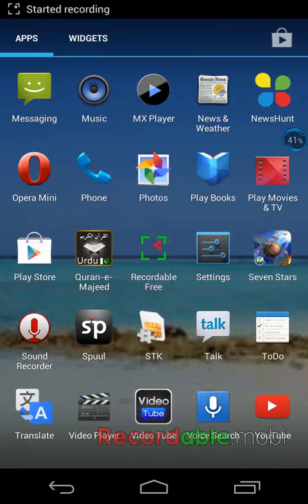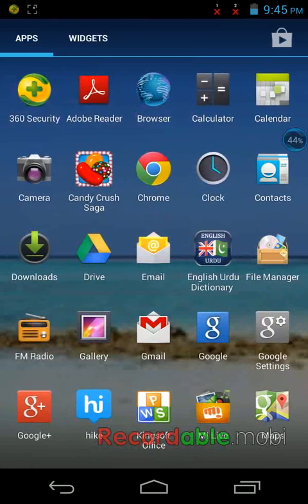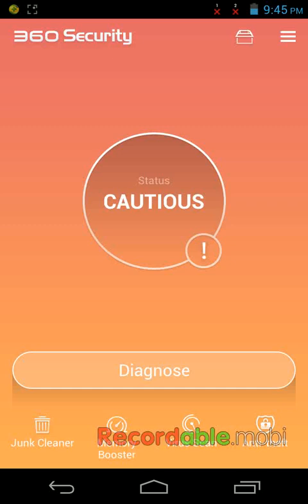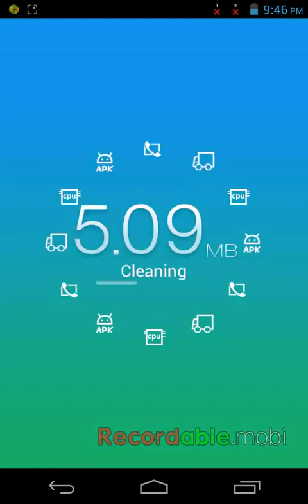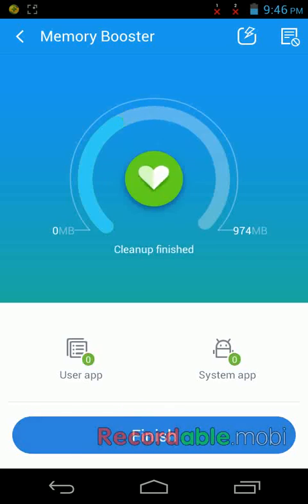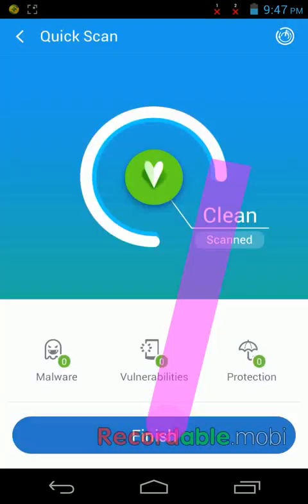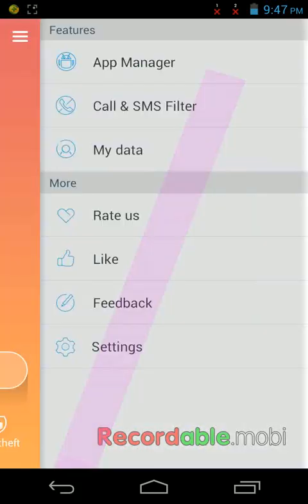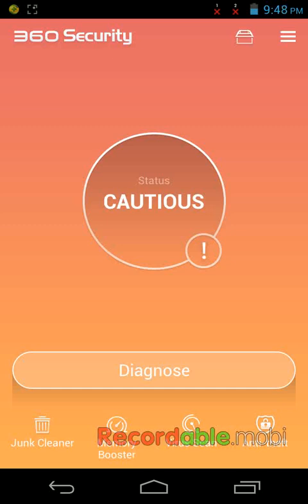Best Free Antivirus for Android Phone 360 Security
Click this link to know more